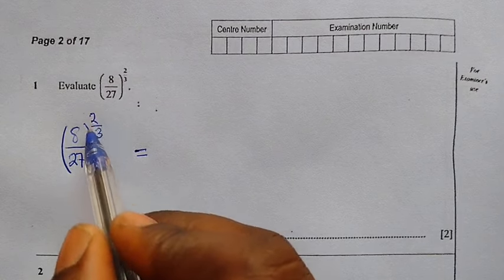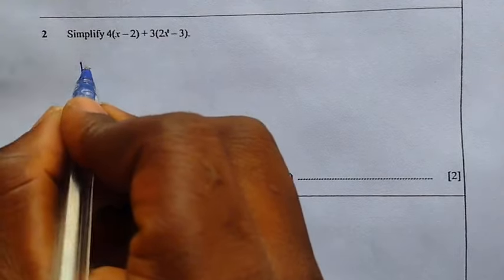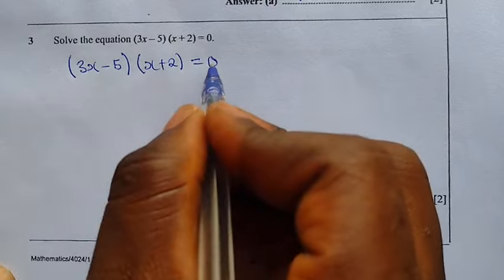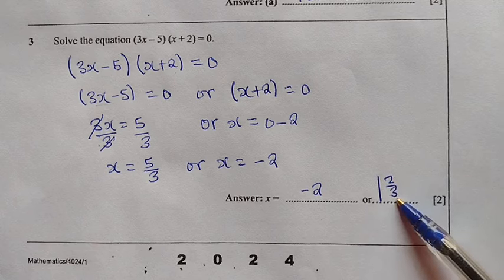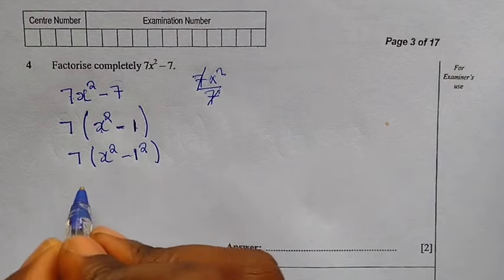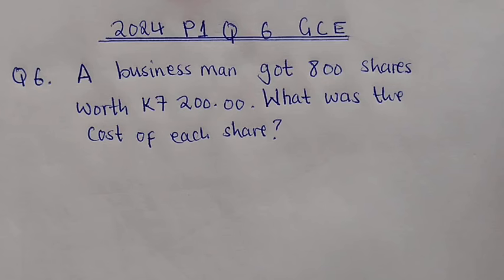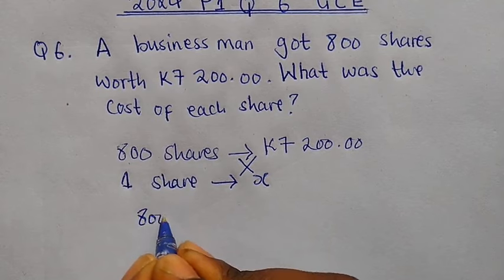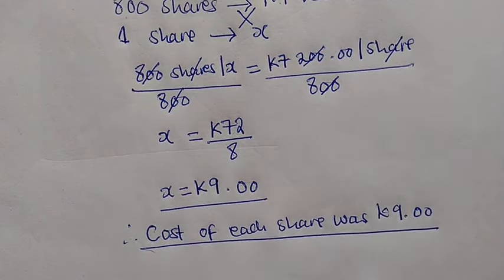2024 GCE MATHEMATICS PAPER 1 2024 PART 1 G12